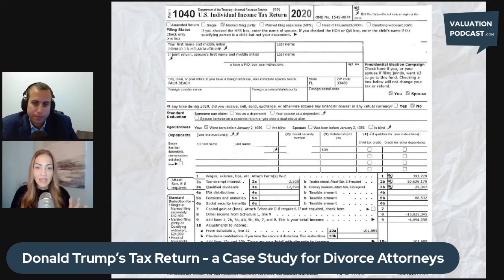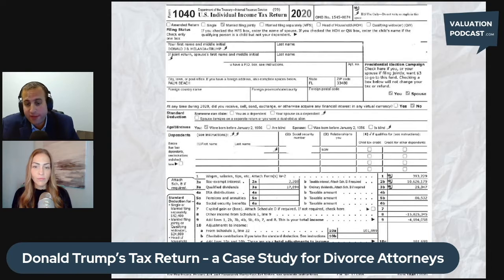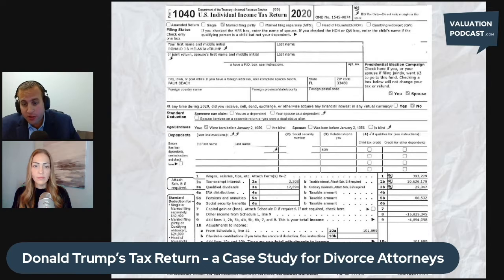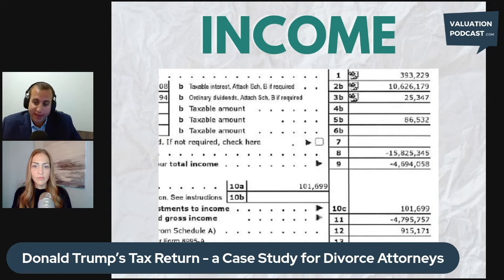Donald Trump's Tax Return - A Case Study for Divorce Attorneys with Jason Soman: Overview of Podcast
Hi, welcome to ValuationPodcast.com, a podcast and video series about all things related to business and valuation. My name's Melissa Gragg, and I provide online valuation services for mediation and litigation based in St. Louis, Missouri.

Today we will discuss Donald Trump's tax return, and it's really a case study for divorce attorneys and what to look at in a personal tax return with Jason Soman. He's a valuation expert in Boca Raton, Florida. He owns his own firm Accounting and valuation LLC, and he's specializing in business valuation and forensic accounting in the context of divorce. Welcome, Jason. How are you?

-Overview of the podcast
-Understanding depreciation recapture
-Why would someone have multiple LLCs listed on their tax return?
-Why do we care about the refund in a divorce?
-Trust information from a divorce valuation standpoint
-What is the “schedule C” on a tax return?
-Overview of schedule C - Melania Trump
-The "carryforward" section on schedule C - why it is important for divorce attorneys?
-What is the purpose of schedule E on a tax return?
-About Jason Soman

Melissa Gragg
CVA, MAFF, CDFA
Expert testimony for financial and valuation issues
Bridge Valuation Partners, LLC

Jason Soman, CPA*/ABV, ASA, CFE, CDFA®
Accounting & Valuation LLC
Boca Raton, Florida